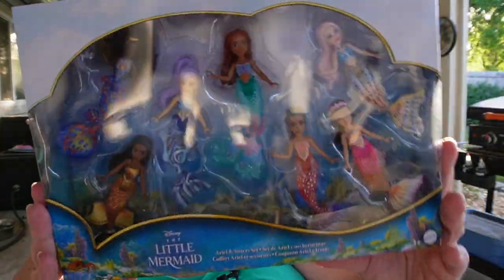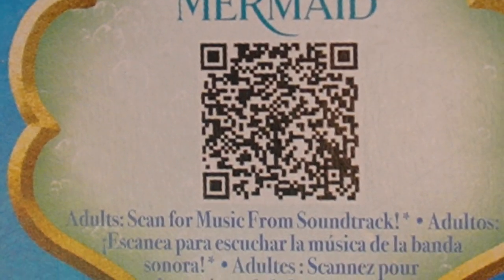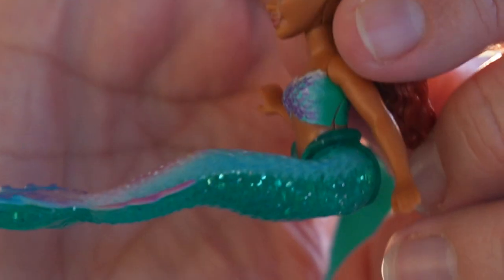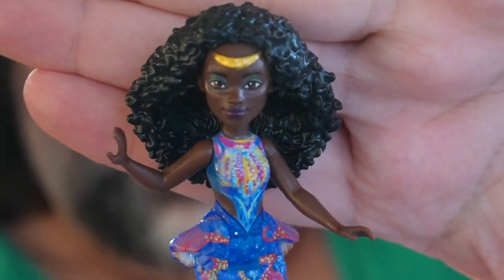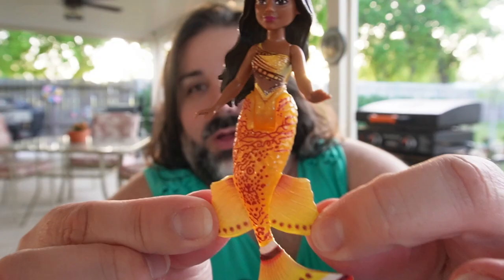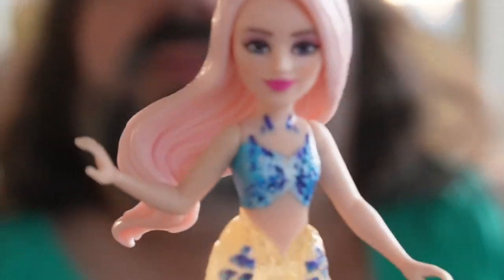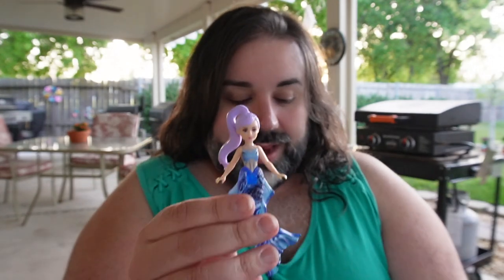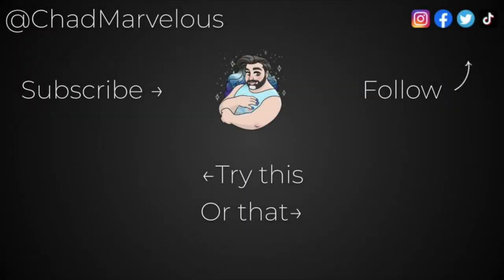Disney Live Action Little Mermaid Ariel and Her Sisters Mini Figures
I'm obsessed with these mini figures. I would have LOVED to have these as a kid.

✰ INSTAGRAM ~ @ChadMarvelous
✰ TICTOC ~ @ChadMarvelous
✰ TWITTER ~ @ChadMarvelous